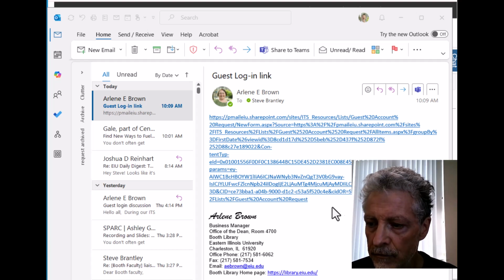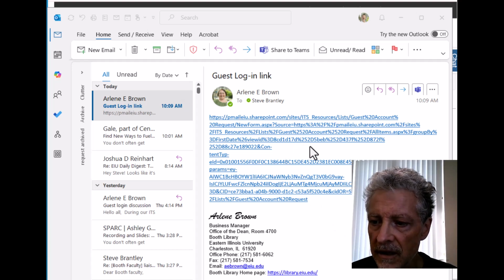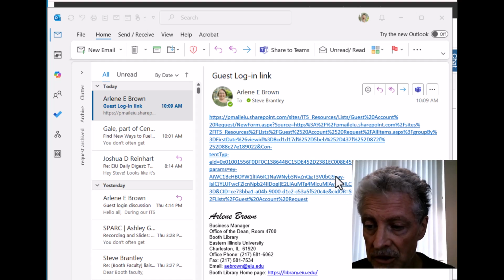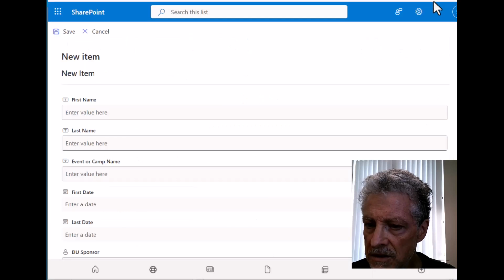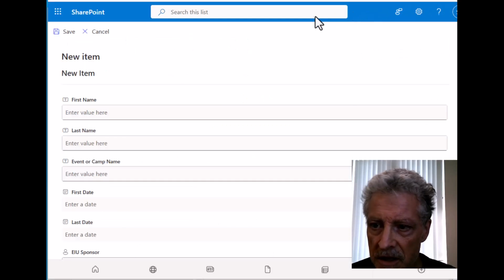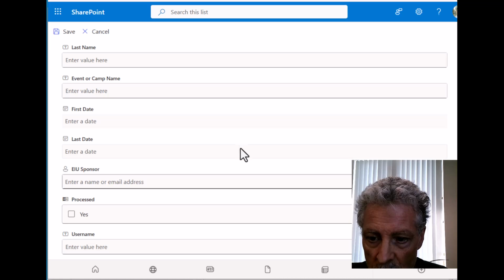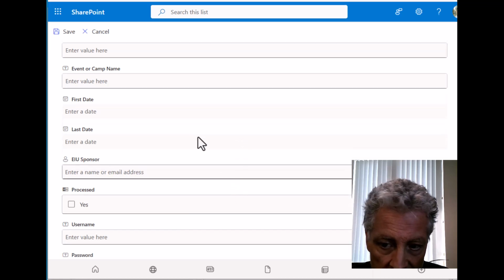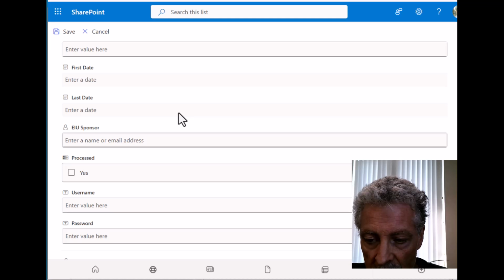New guest user access process for 2025-2026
Describes the new procedure we have to perform to get non-EIU users guest access to our network so they can use the internet on our computers. We will need to send LTS (Christy or Garren) the first and last names of visiting students and teachers with plenty of lead time.